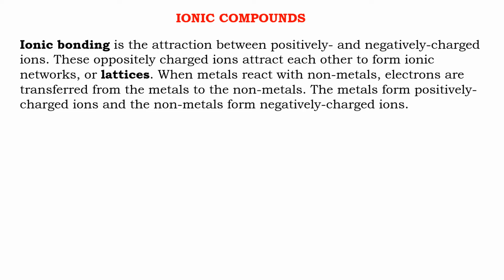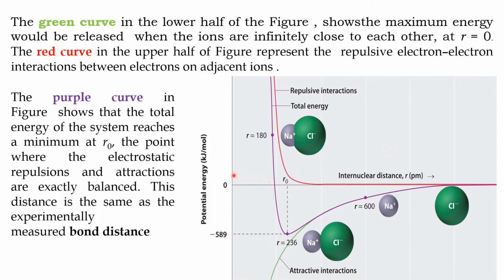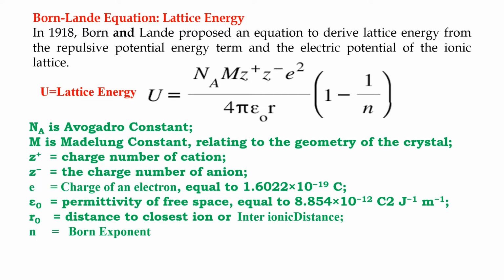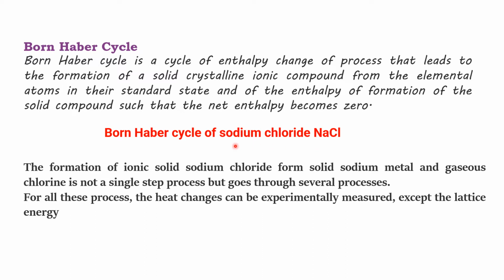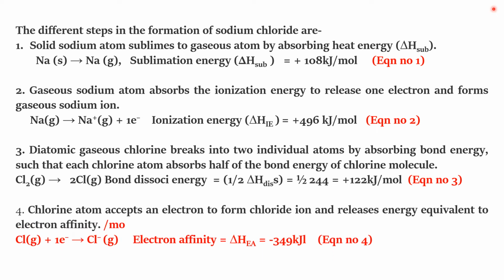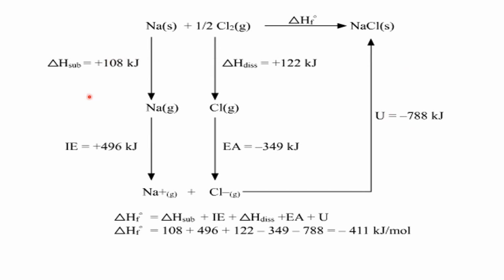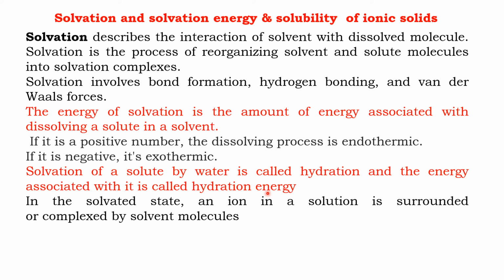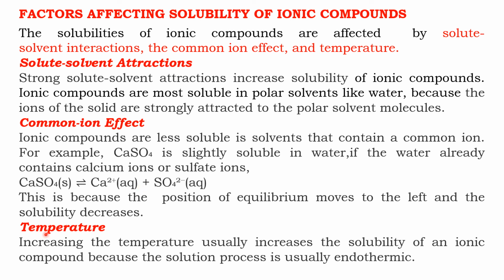LATTICE ENERGY & BORN HABER CYCLE